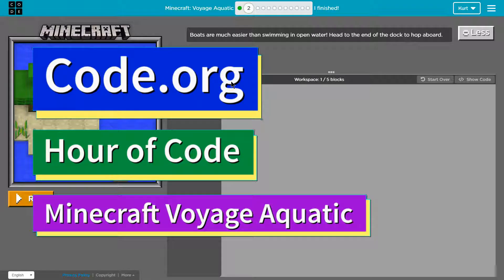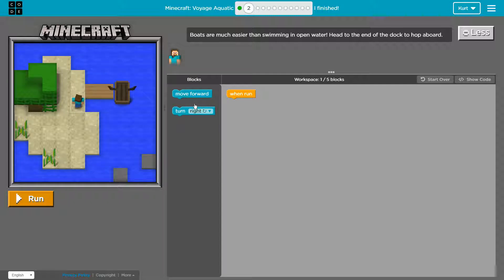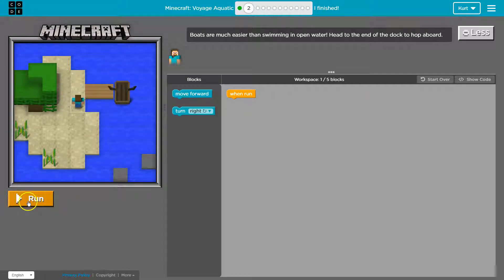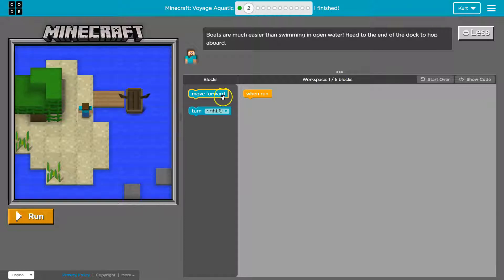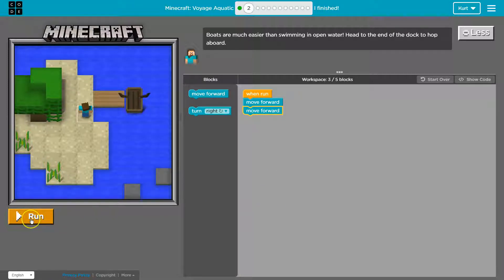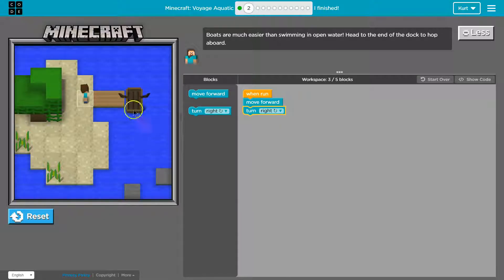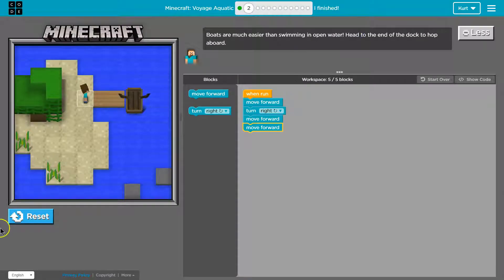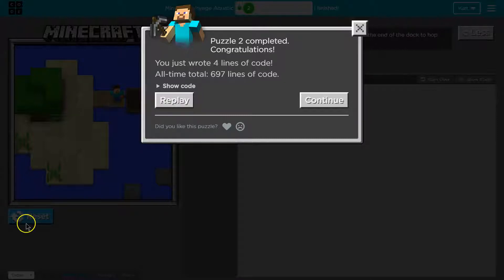Code.org Express Lesson 17.2 Conditionals in Minecraft Voyage Aquatic Answer | Course E Lesson 12.2